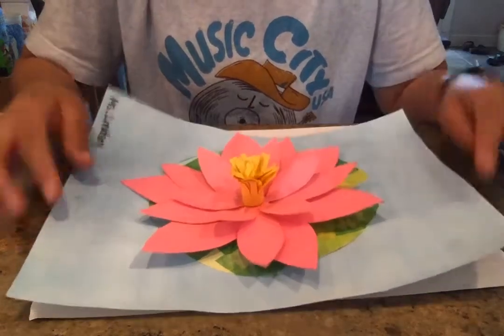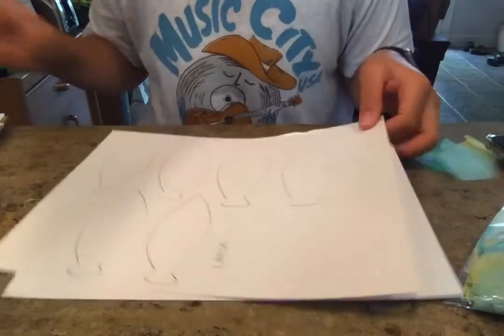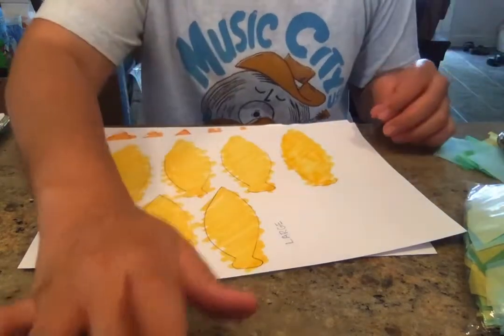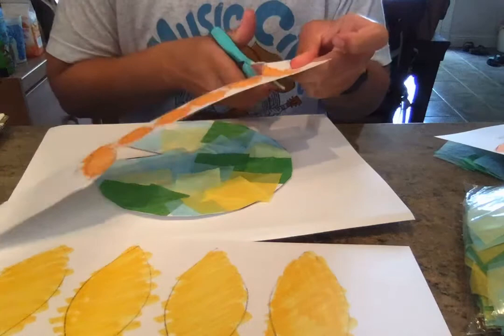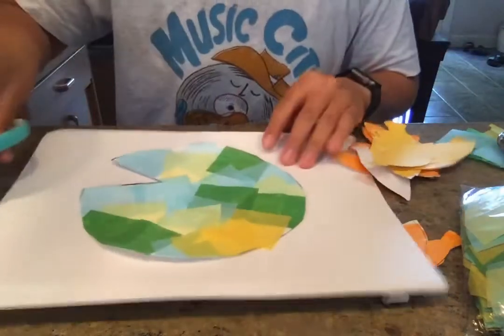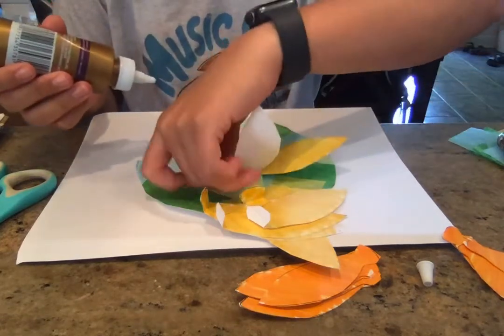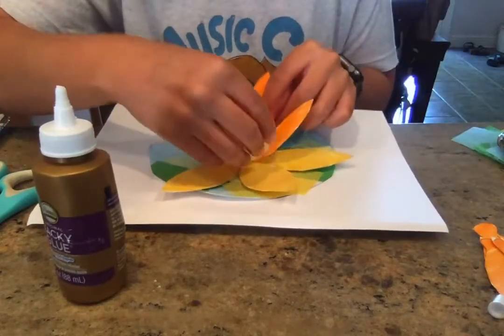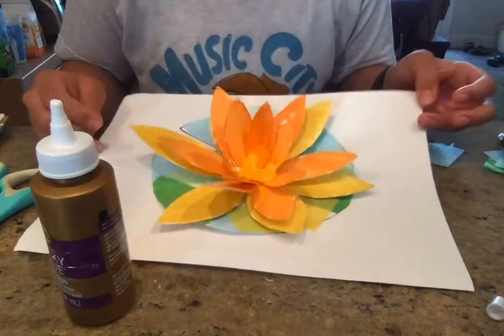Lily pad (Art)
Supplies: markers, glue, scissors, tissue paper